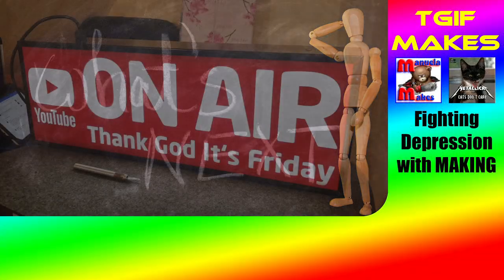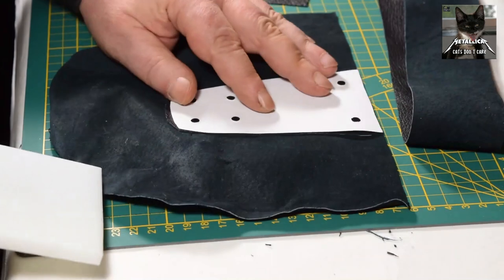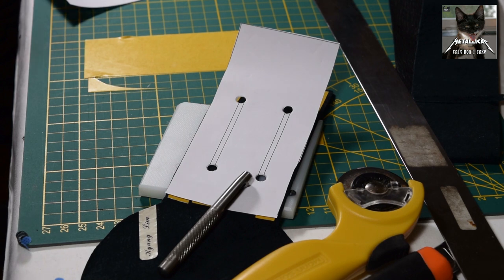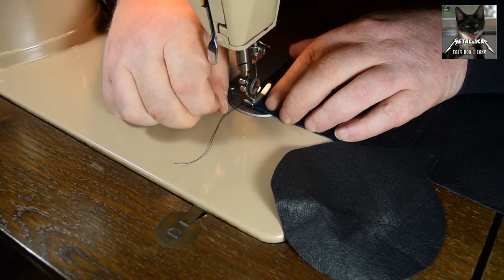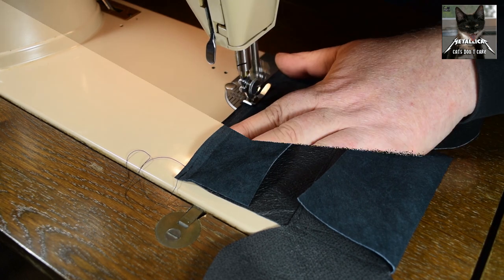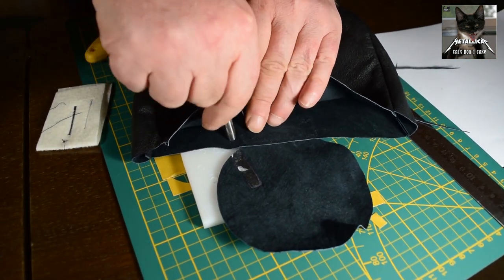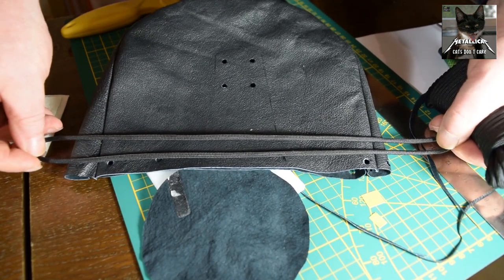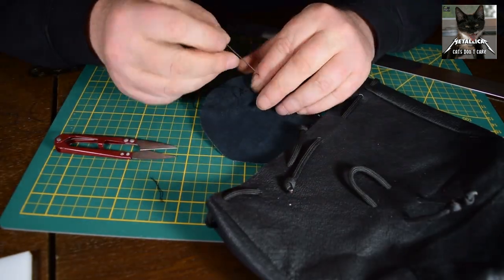TGIF sews a Rob Roy Sporran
After a long time I got myself into sewing.
I took appart an old lether jacket to make it a sporran for the Kilt Manuela made me a while back.
Sorry for this non woodworking video, but I still can't concentrate on being in my wood shop an taking footages of the stuff I make.
hoping for better times.
Please leave a comment to show your support.